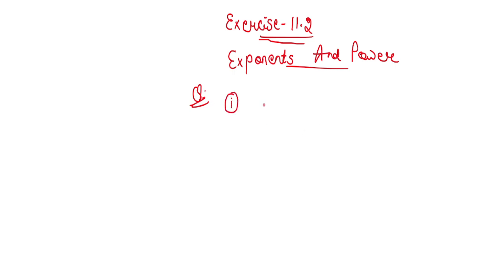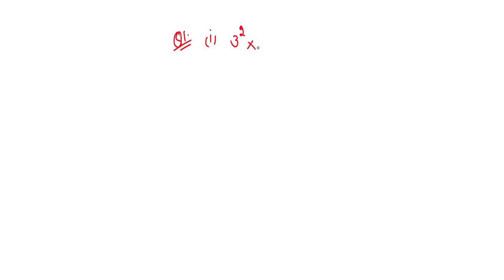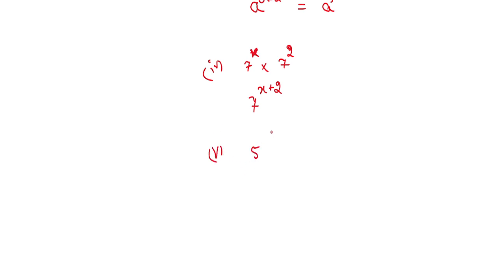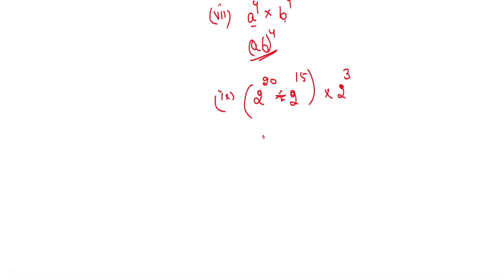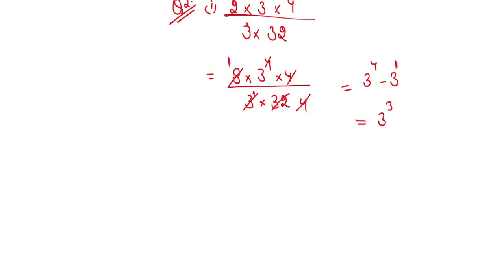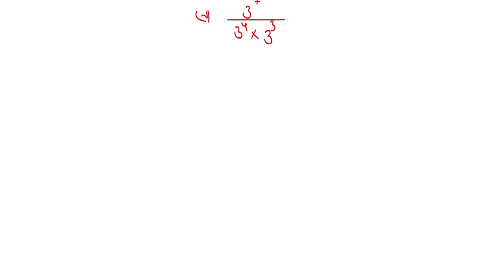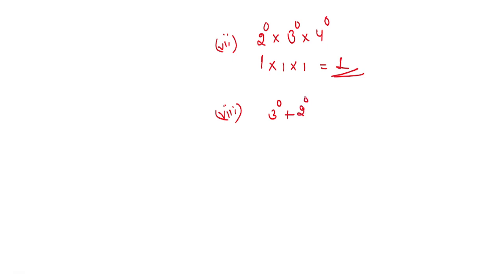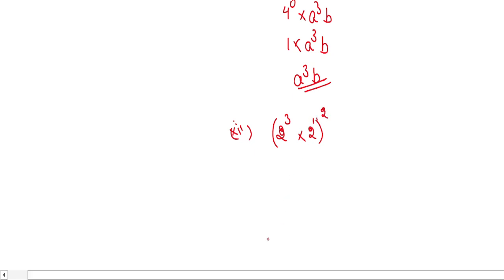Don't Fear Exponents! Learn It in 10 Minutes - Part-4 | AKsuccess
📚 Welcome to AKsuccess – Never Give Up!
In this quick and easy video, we’ll help you understand Exponents (Powers) in just 10 minutes! Whether you're a beginner or need a fast revision, this lesson breaks down:

✅ Base and Power explained
✅ Rules of exponents (Laws of Indices)
✅ Real-life examples and shortcuts

This topic is important for students and also helpful for entrance exams and competitive math tests.

🎓 AKsuccess = Easy Learning + Strong Foundation